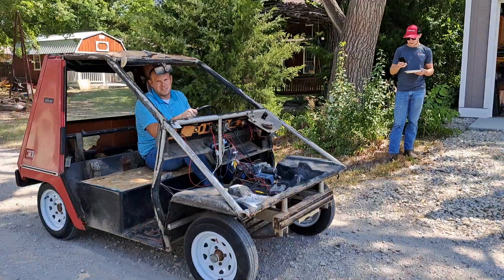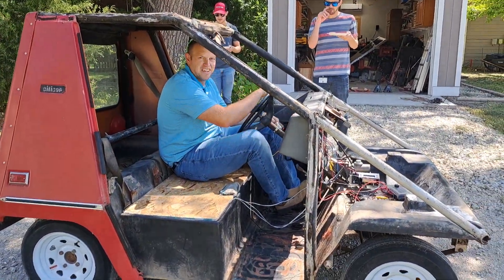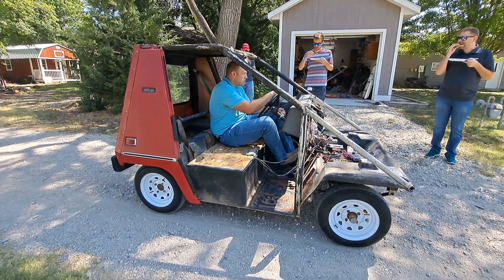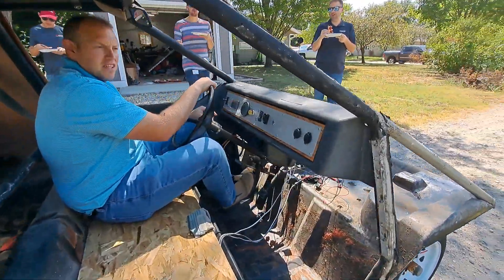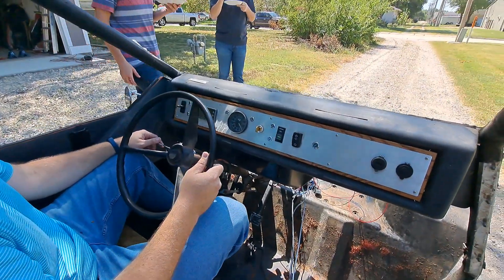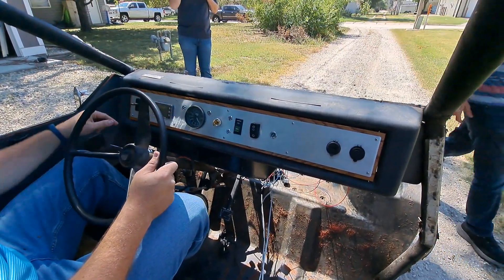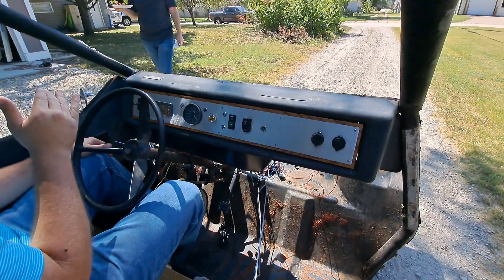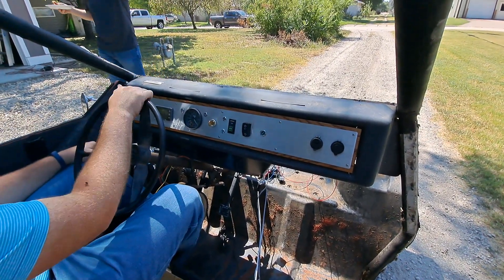Vanguard Citicar test run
Sebring Vanguard Citicar SV-48

the owner has fitted it with two 48V 50Ah LifeP04 Batteries and a P1205M-5603 500A DC Controller, custom dashboard setup with digital meter and android auto head unit.

Body work to begin soon.